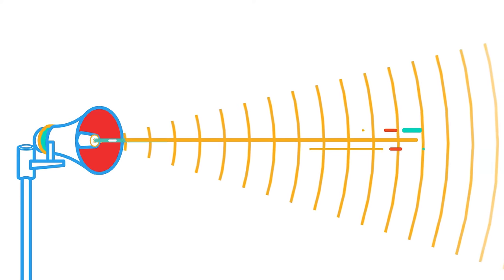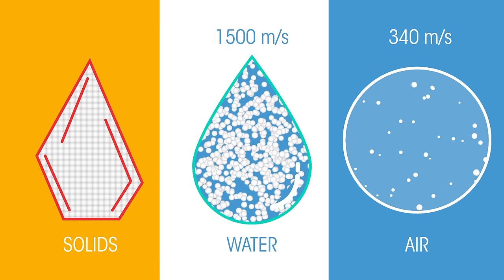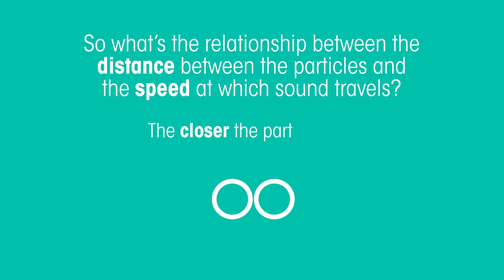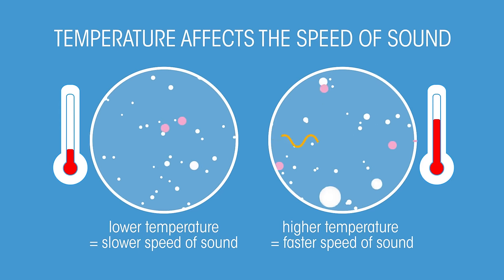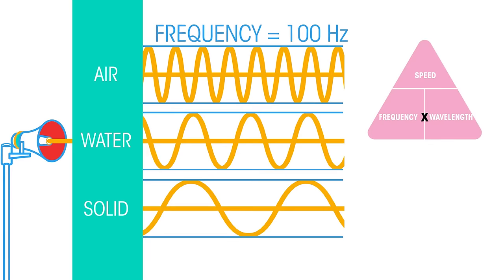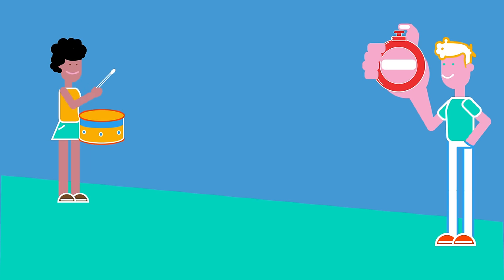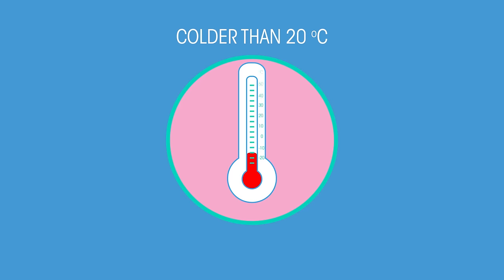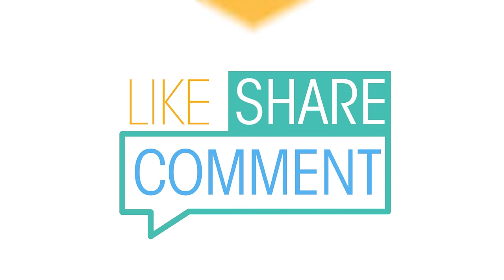Sound Wave Experiments | Waves | Physics | FuseSchool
Sound Wave Experiments

In this video, we are going to look at the factors that influence the speed of sound and how to measure it.

We will look at sound waves in more detail in another video: Sound Waves

Sound travels at about 340m/s in air. At sea level. At 20 degrees celsius.

What does this tell us?

That temperature and air pressure affect the speed sound can travel through air. And this speed changes again for different mediums.

How is this possible? It’s all to do with particles. Let’s look at some evidence.

So sound travels at about 340 m/s in air.
In water, it travels at 1500 m/s, While in some solids sound can travel at up to 5000 m/s.
That’s incredibly fast compared to air!!

These differences are due to how particles are arranged in solids, liquids, and gases.

CREDITS
Animation & Design: Reshenda Wakefield
Narration: Dale Bennett
Script: Bethan Parry